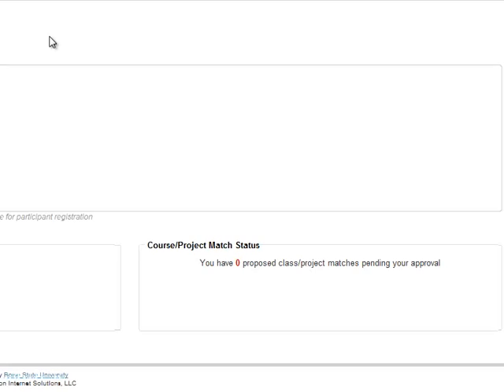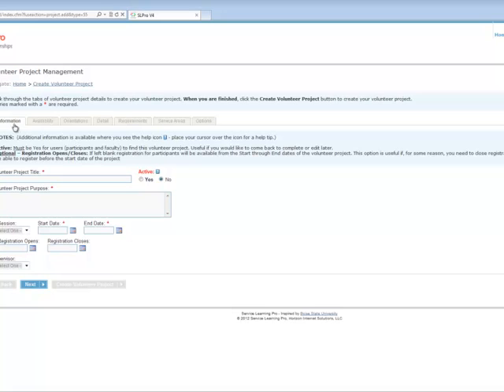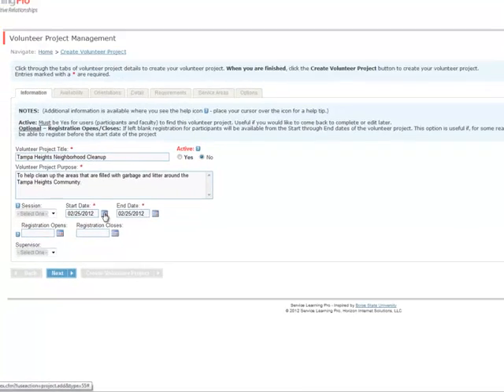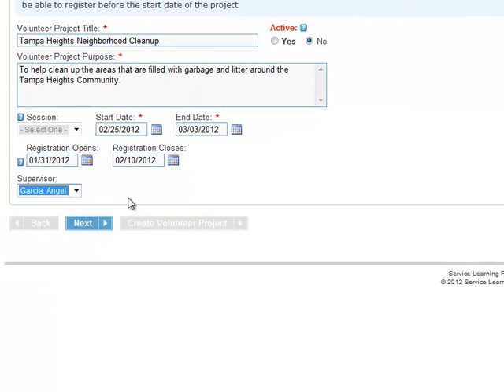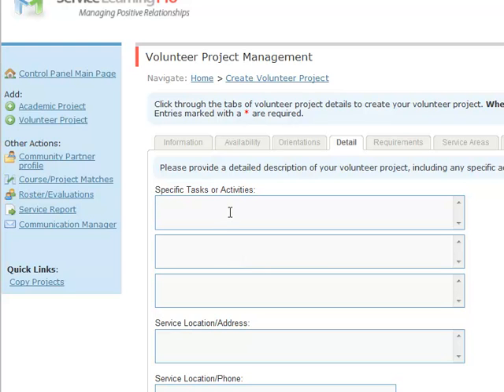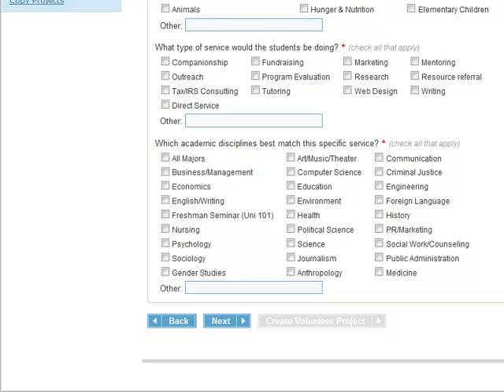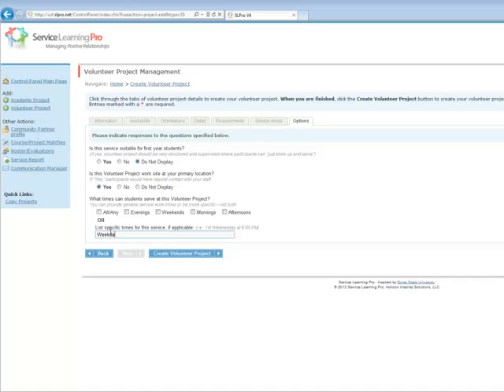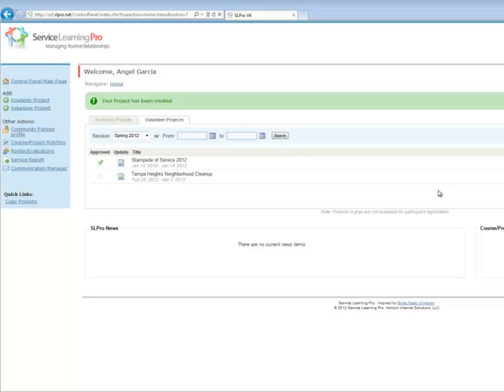USF Service Pro - How to Create a Volunteer Project (Community Partner)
This video will guide you on how to create your very own volunteer project on the ServicePro system.